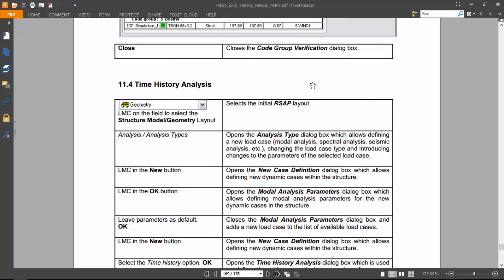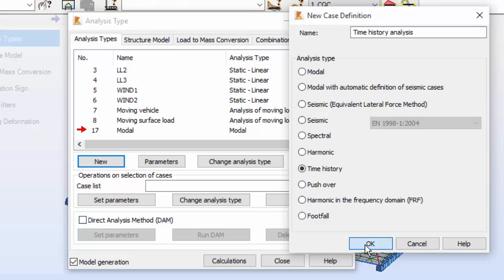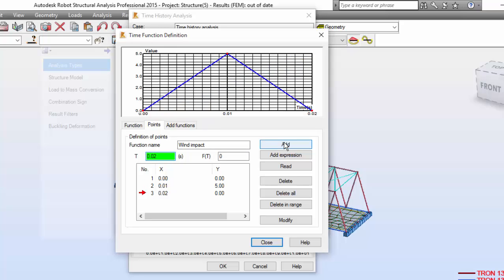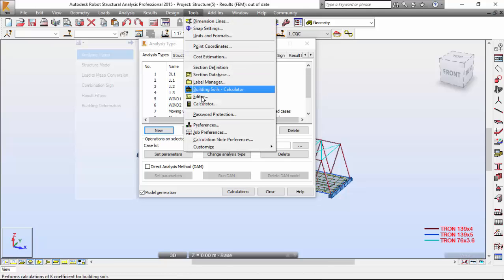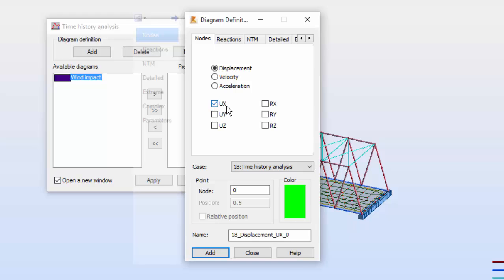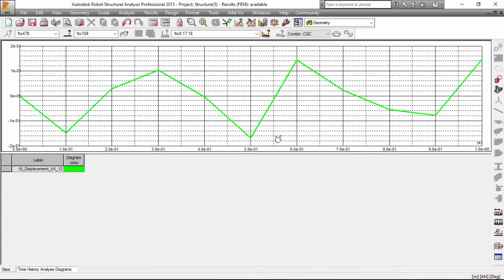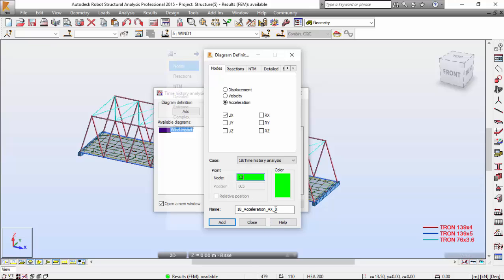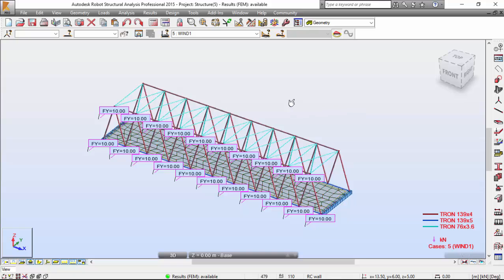Exercise11 - Part 7 - 3D Single-Span Road Bridge with a Moving Load (Robot Structural Analysis)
Seventh part of the exercise on 3D Single-Span Road Bridge with a Moving Load with Robot Structural Analysis Professional.